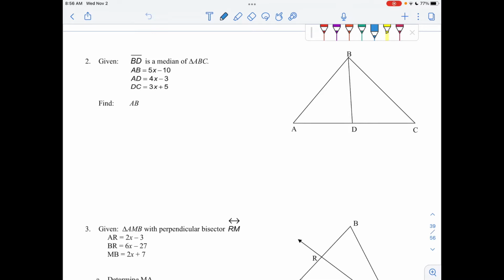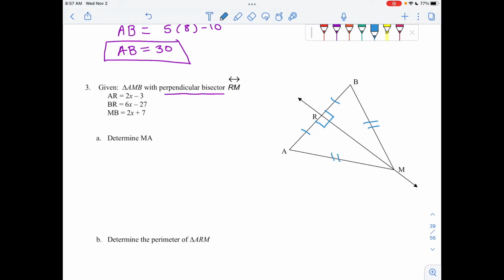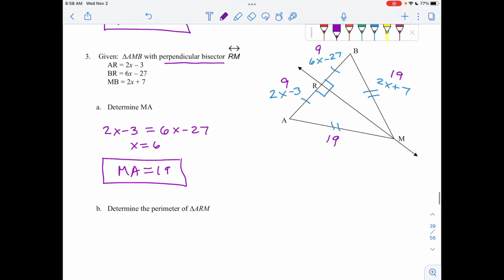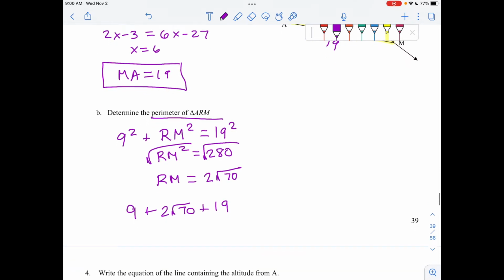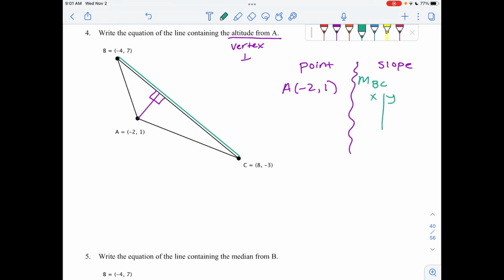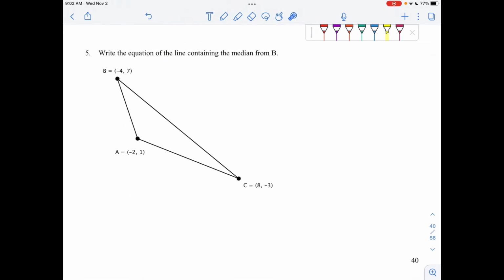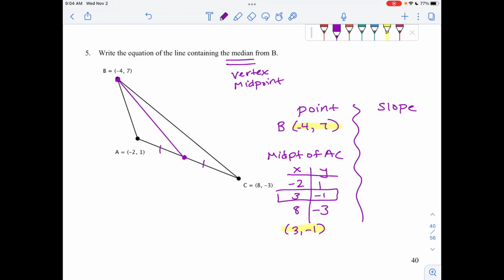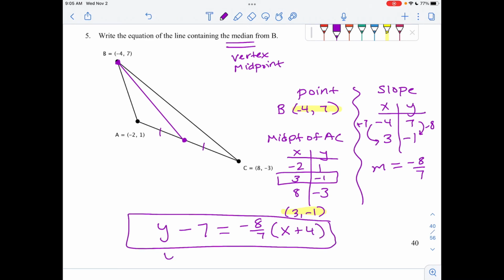November 3, 2022